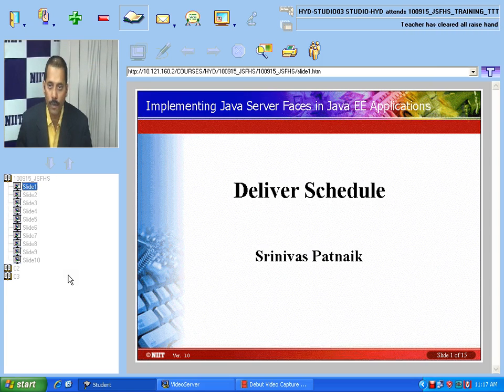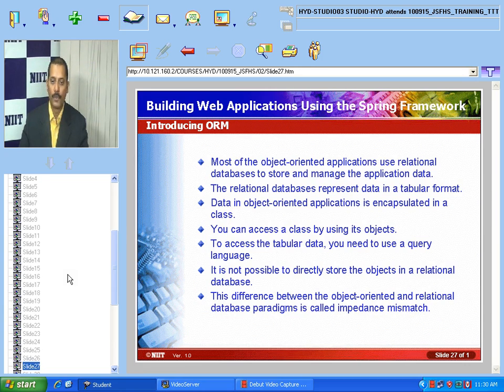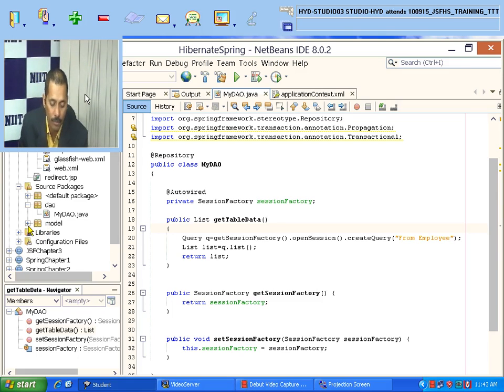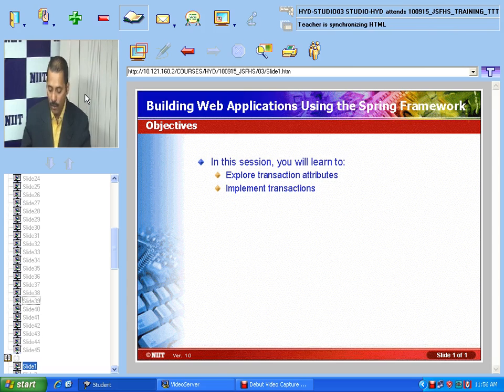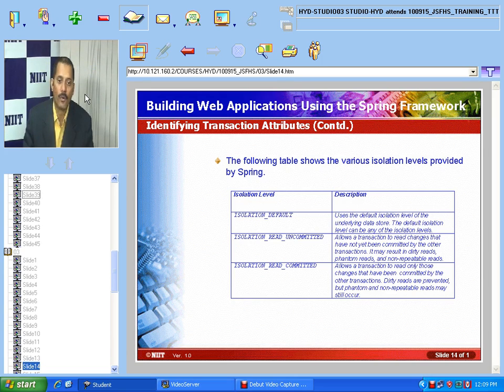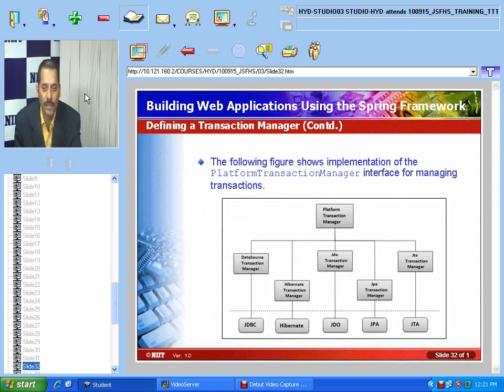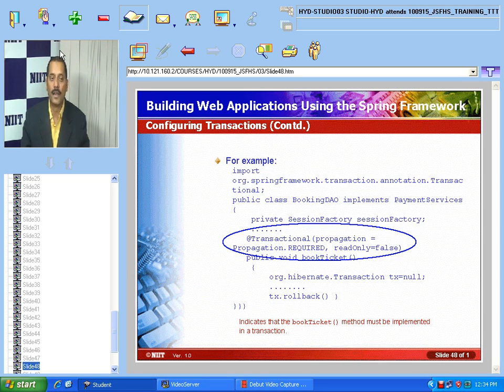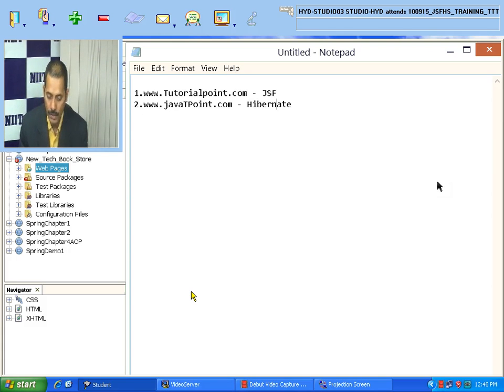100915 JSFHS TRAINING TTT 1100 1300